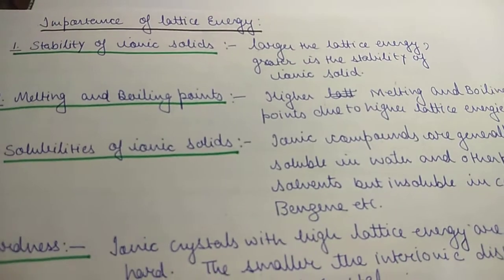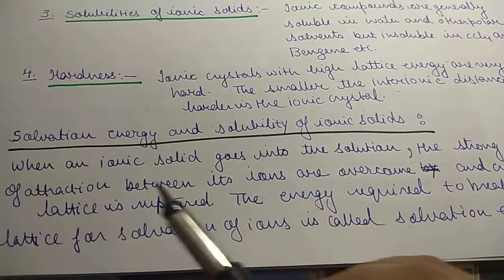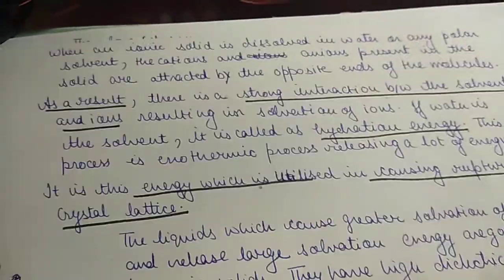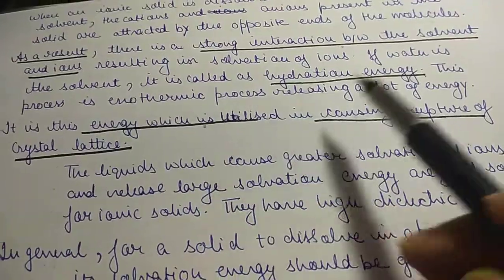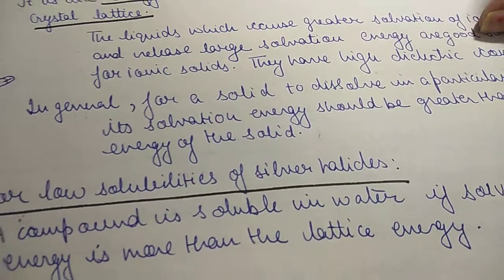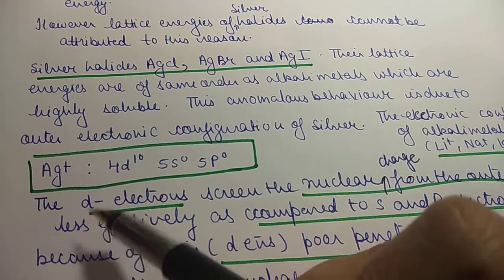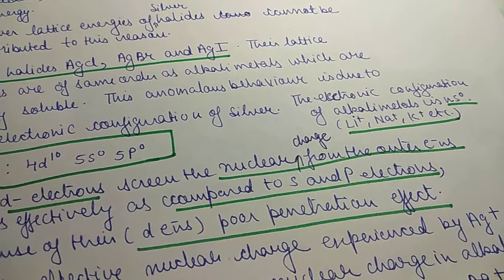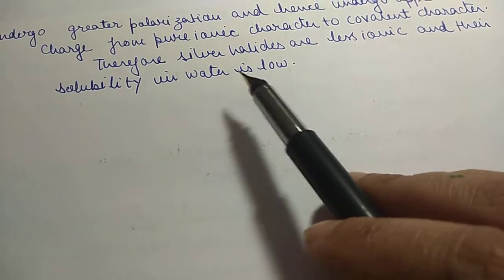Lattice energy and solubility of Ionic solids : B. SC. 1st year